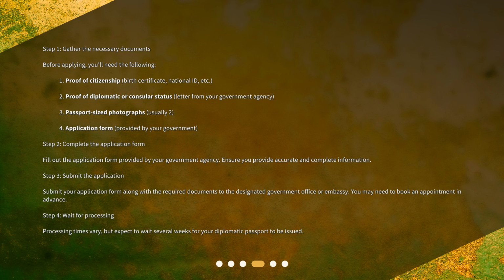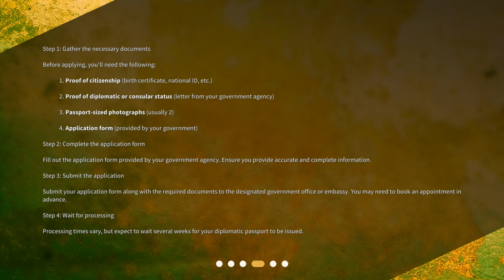How does one apply for a diplomatic passport?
How to Apply for a Diplomatic Passport • Learn the step-by-step process on how to apply for a diplomatic passport in this informative video! Discover who is eligible for a diplomatic passport, what documents are needed, and the benefits it offers. Don't miss out on this valuable information for diplomats, consular officers, and eligible family members!

00:00 • How does one apply for a diplomatic passport?
00:16 • What is a Diplomatic Passport?
00:34 • Who is eligible for a Diplomatic Passport?
00:56 • How do I apply for a Diplomatic Passport?
01:54 • What are the benefits of a Diplomatic Passport?